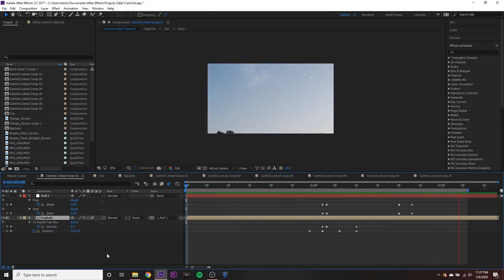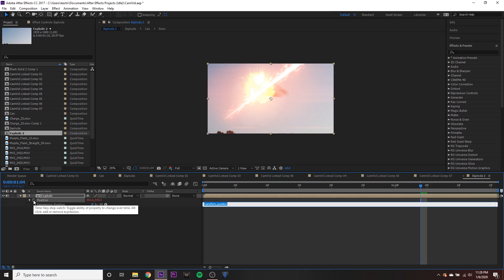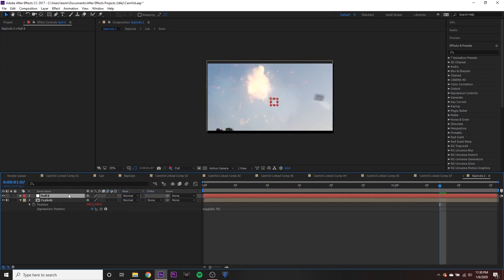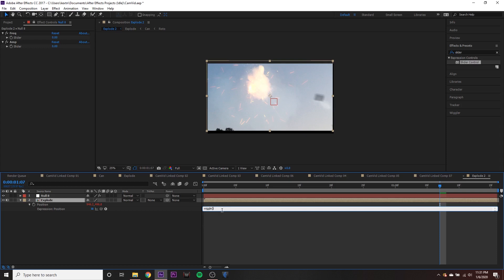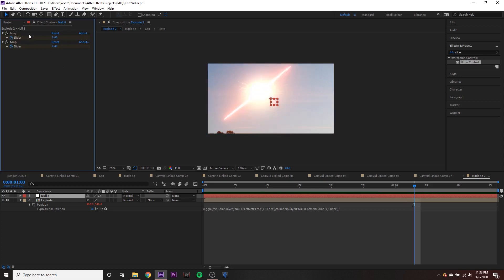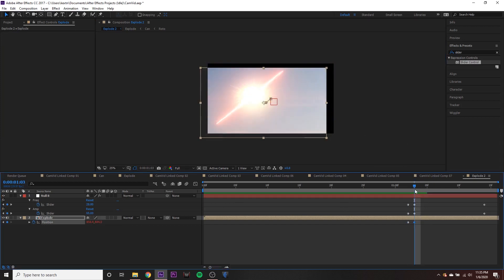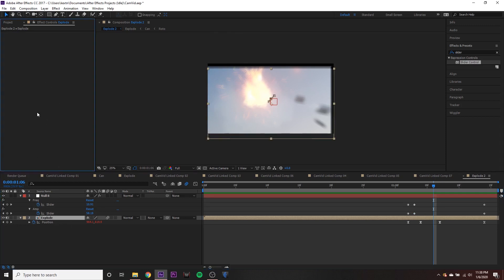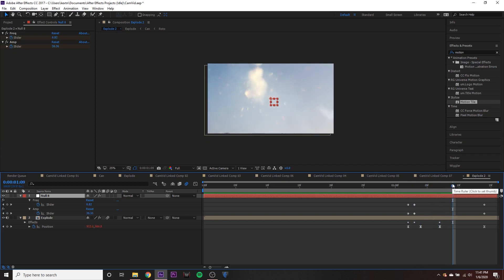Realistic Camera Shake in After Effects!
In this video, I'll show you how you can gain more control over your camera shake with expressions for use in almost any project.